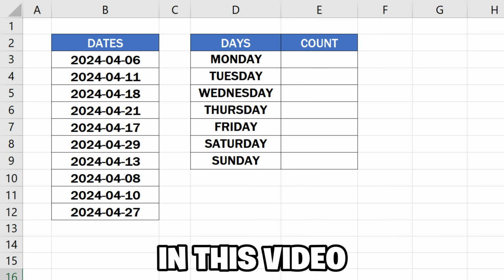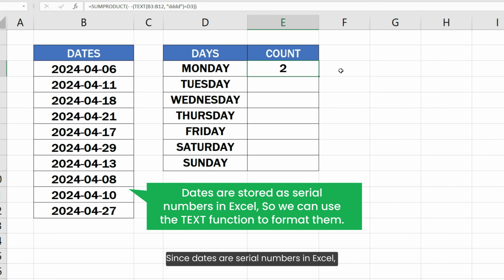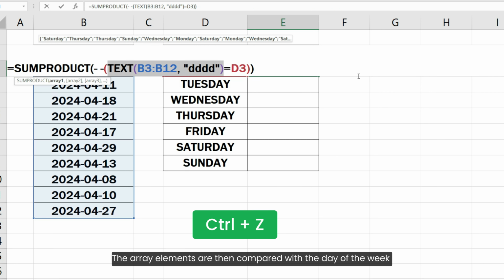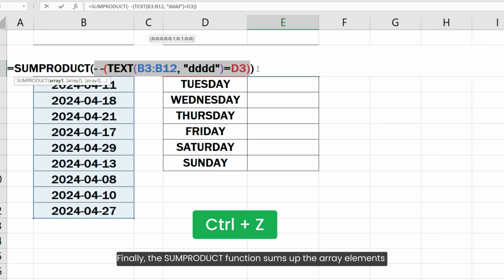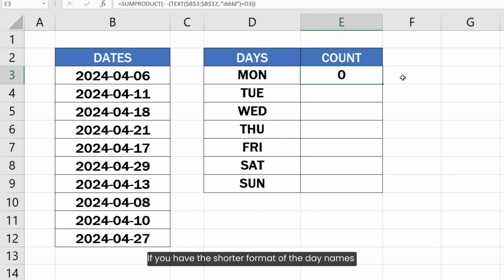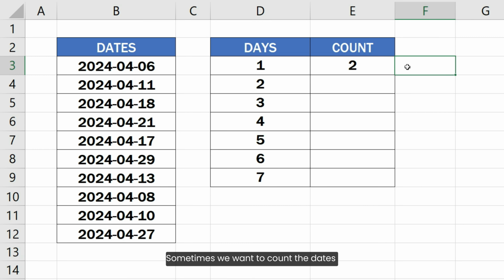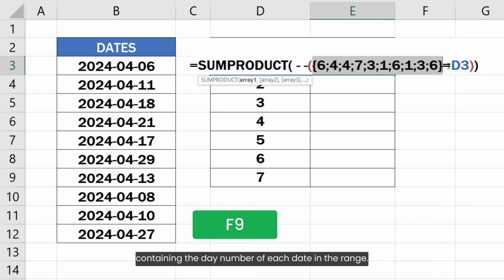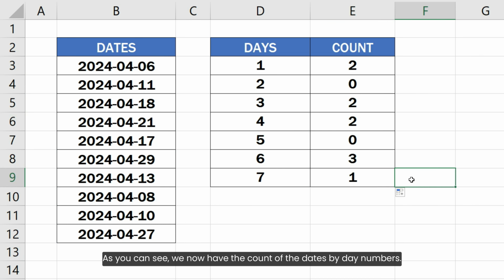Count Dates by Day of Week in Excel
Count dates by Day of Week in Excel: In this tutorial, we'll dive into a valuable Excel technique: counting dates by day of the week. If you've ever needed to tally up occurrences of specific days, whether it's Mondays, Tuesdays, or any other day, this video is for you.

We'll start by exploring the fundamental Excel formula to count the dates of a particular day of the week using the SUMPRODUCT and TEXT functions. By mastering this formula, you'll unlock the ability to efficiently analyze your data based on weekdays.

Throughout the video, we'll demonstrate various scenarios, such as counting occurrences of dates falling on Mondays, Wednesdays, or any preferred day, counting dates by short day names like Mon, Tue, etc., and counting dates by day numbers. You'll learn how to adapt the formula to suit your specific needs, making your data analysis process more precise and insightful.

Whether you're tracking sales figures, project deadlines, or any other date-related data, this tutorial will equip you with the necessary skills to count occurrences by day of the week effortlessly.

This tutorial covers the following queries:
how to count dates by day of week in Excel
how to count dates of specific day of week in Excel
excel formula to count dates of specific day of week
count occurrences date day of week in Excel
excel count cell with specific day of week
how to count total same day of week in Excel
date count by day of week formula in Excel
count date day of week wise in Excel
count day in date in Excel